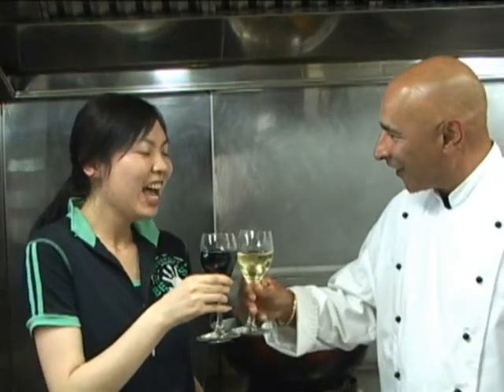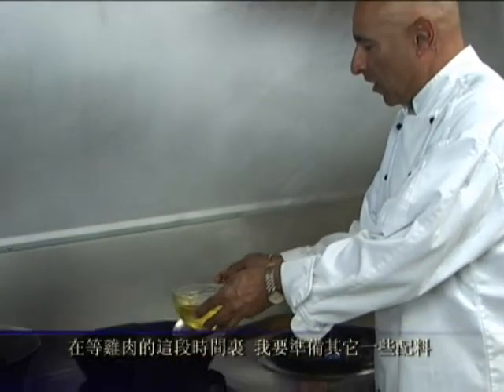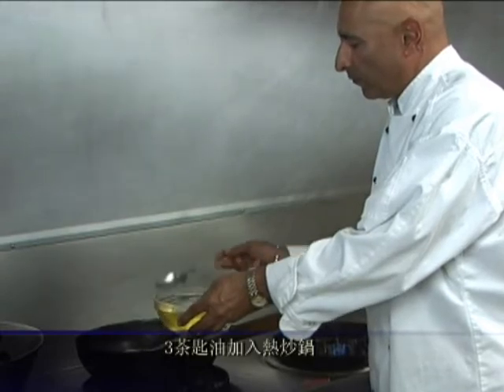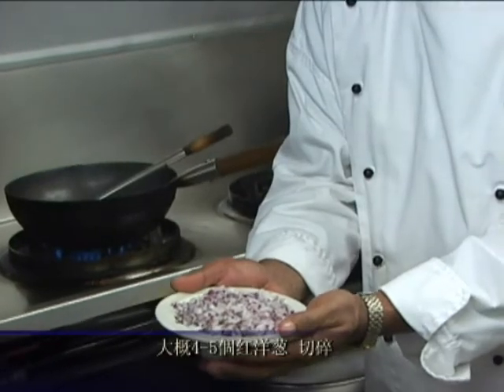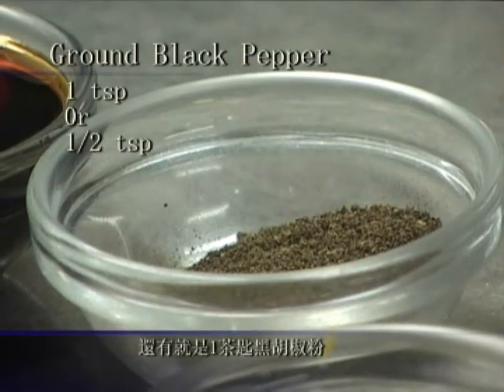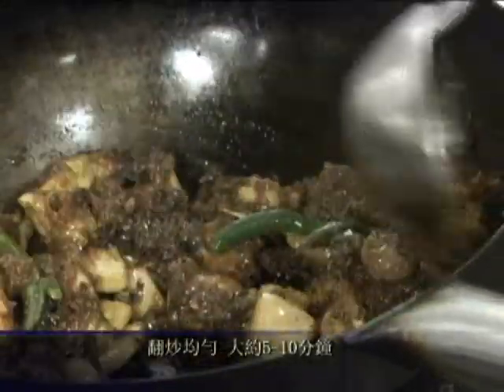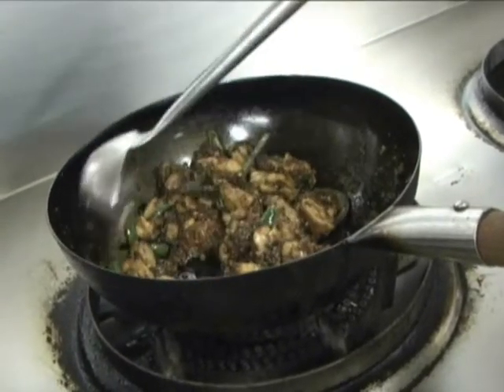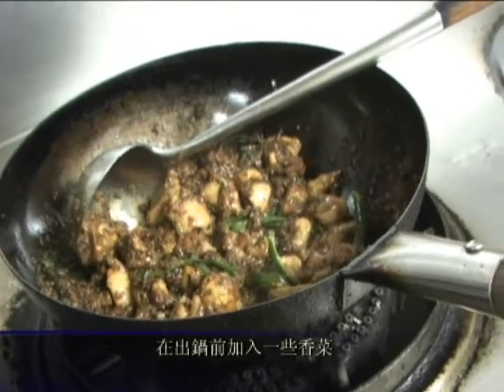Manchurian chicken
Edited down a lot
This is one of the earlier versions so the filming is more static.
Director, DOP, editing